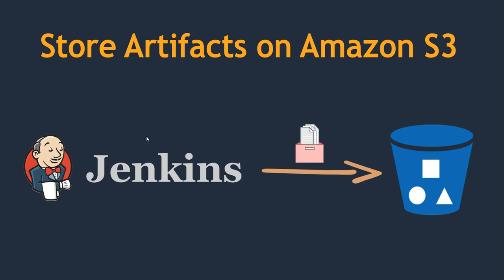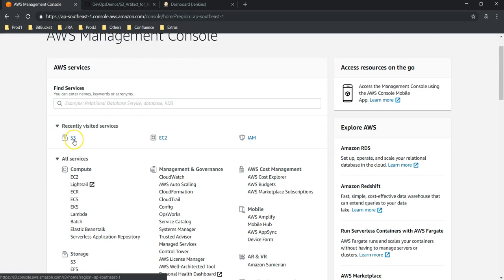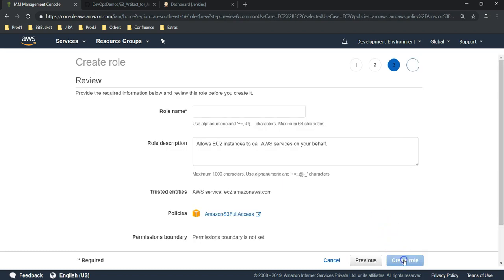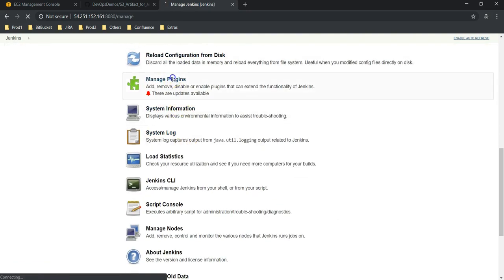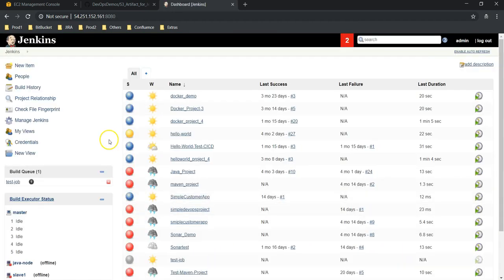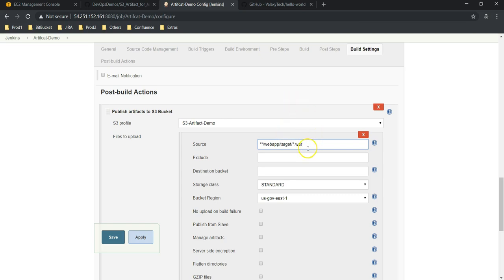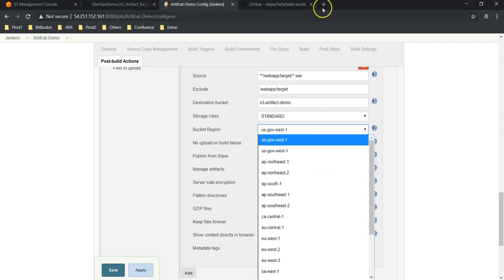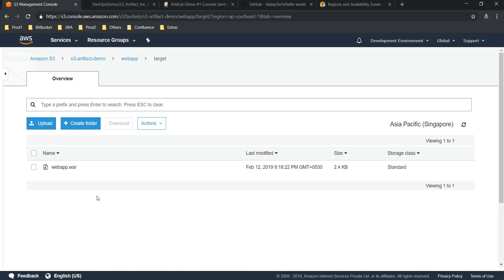Jenkins integration with S3 | Store/Upload build artifact on S3 |Highly Durable Artifact Repository